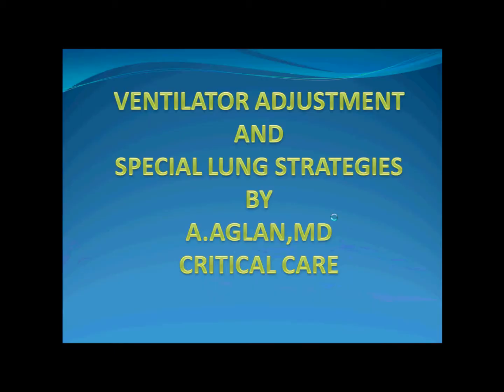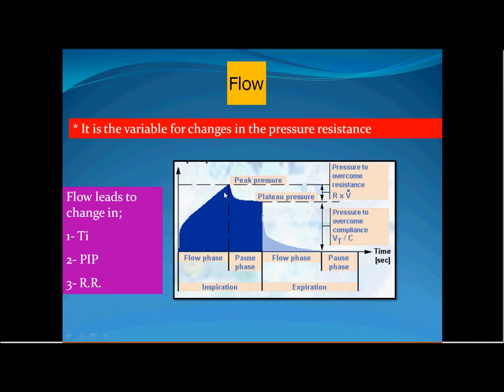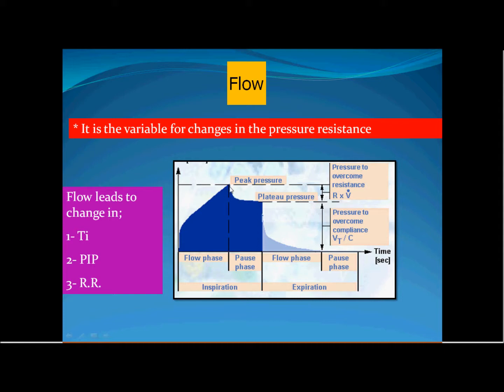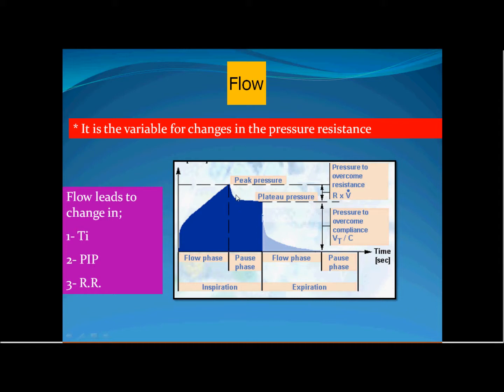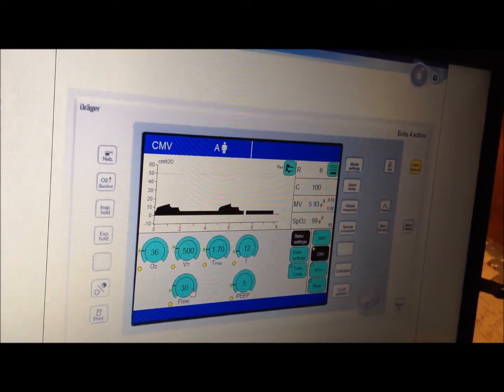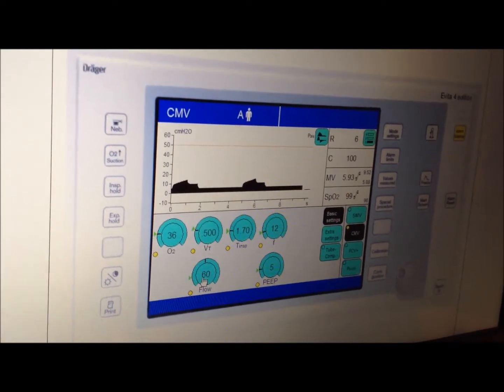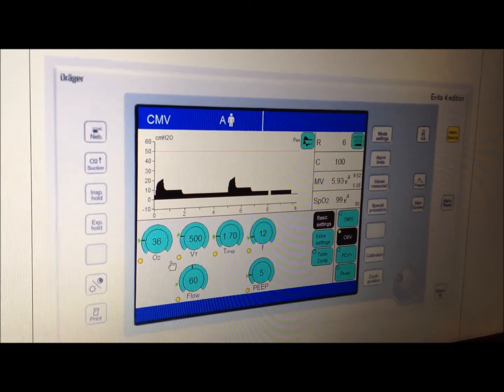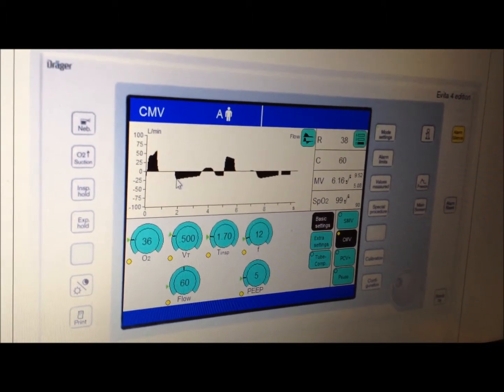Mechanical ventilation -17- V. adjustment flow (English)